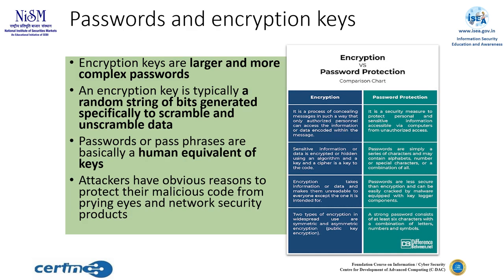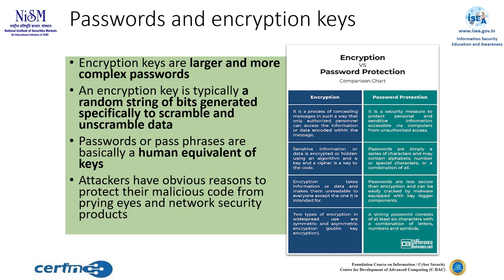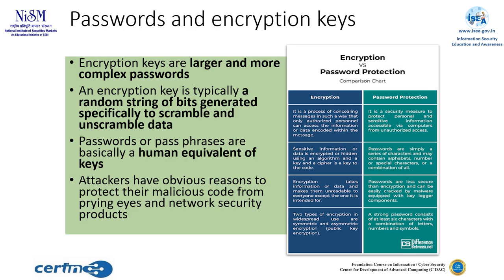Know yourself encryption and password